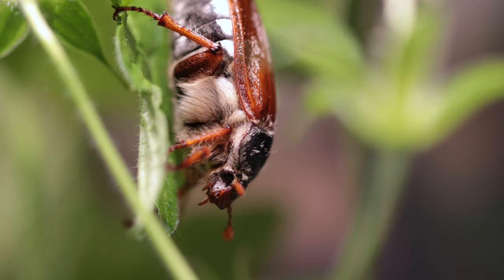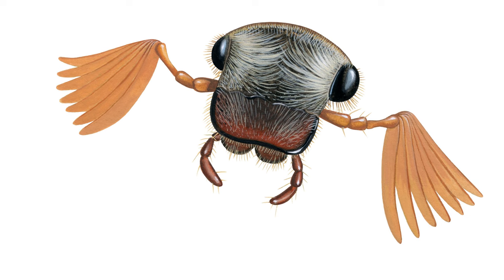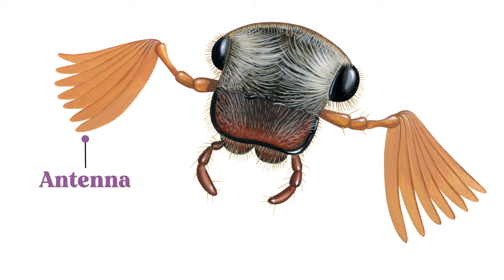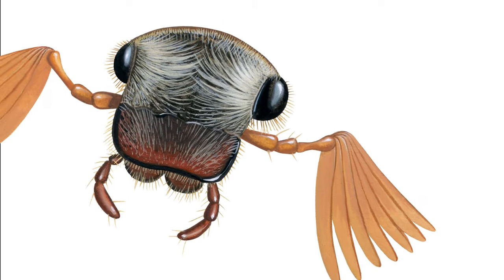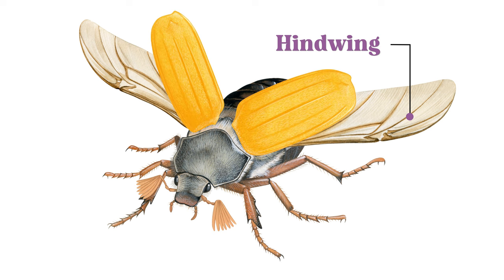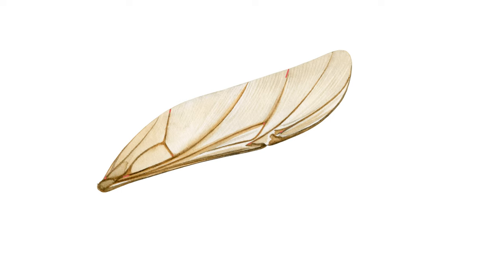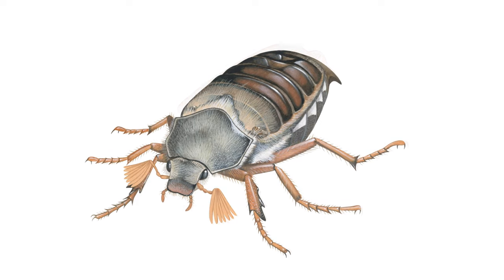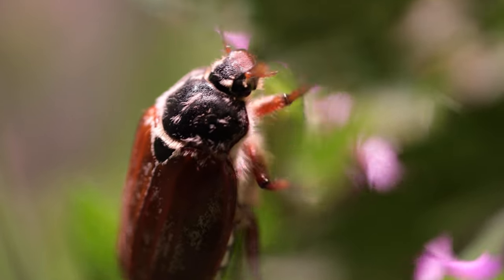Beetle Morphology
Beetles are one of the most successful animals on the planet, with approximately 400,000 known species globally! Their success can be linked to their huge diversity in form and their ability to adapt to different environments.

This video introduces you to beetle anatomy, exploring the key features that make a beetle a beetle!

This educational video has been developed by the Field Studies Council BioLinks project, thanks to funding from the Royal Entomological Society and the National Lottery Heritage Fund. Made in collaboration with Eco Sapien.